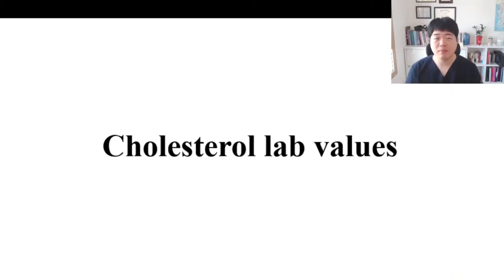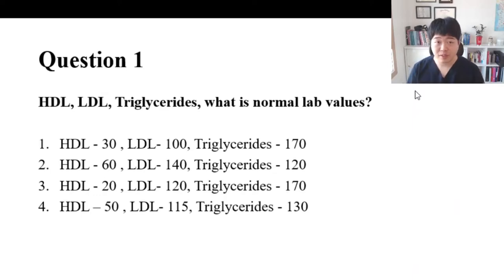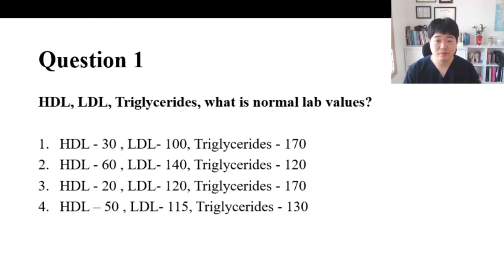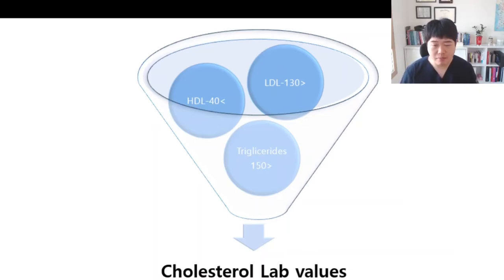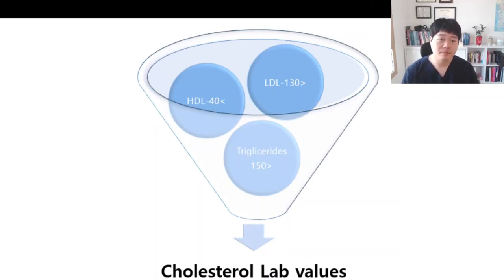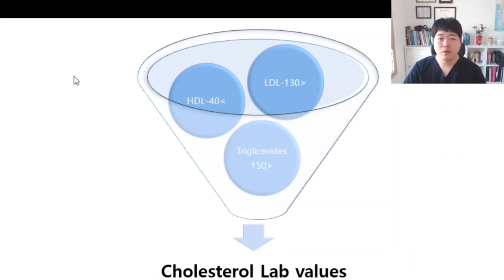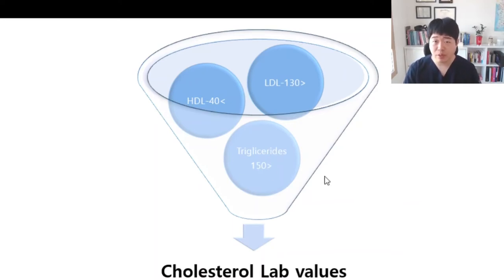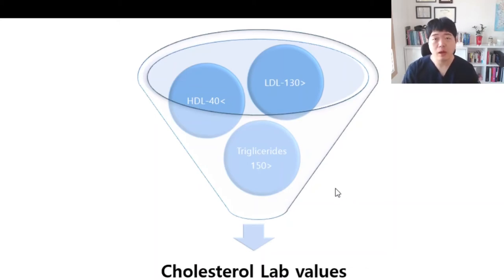Cholesterol lab value topic for NPTE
Check a question and answer
See rational here!